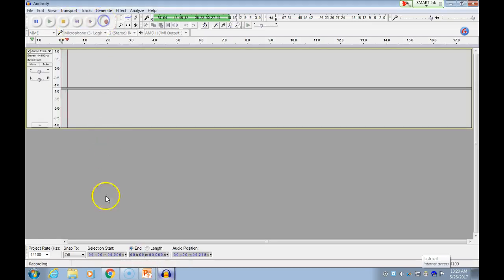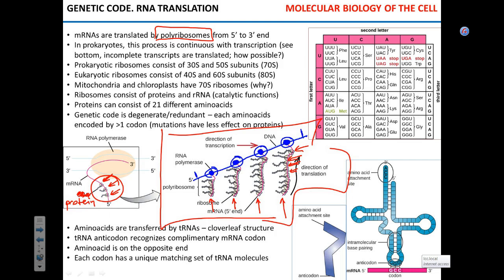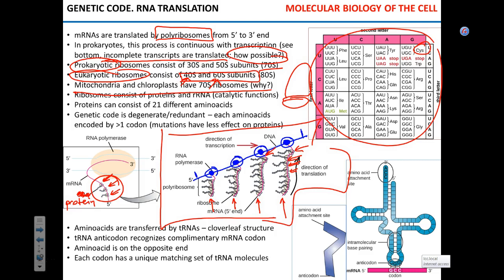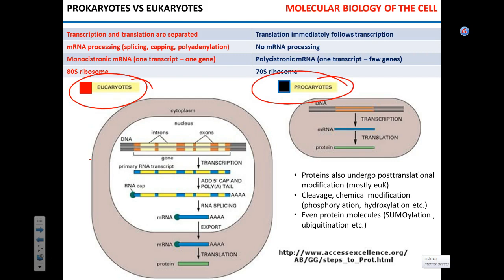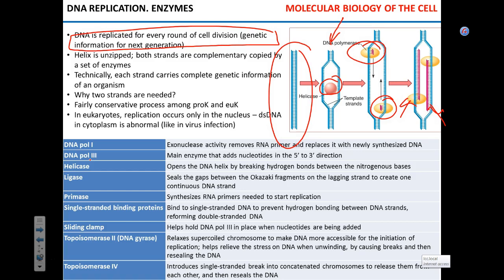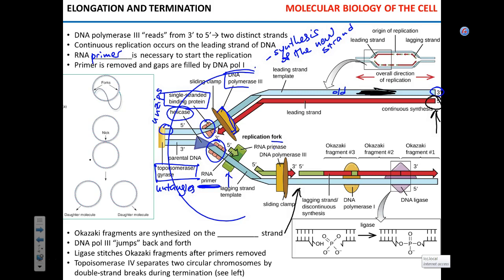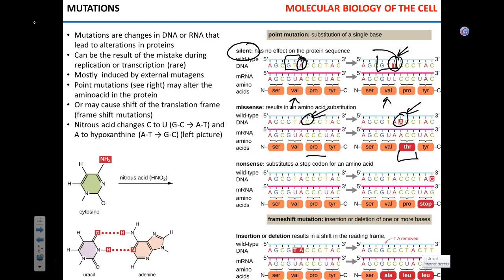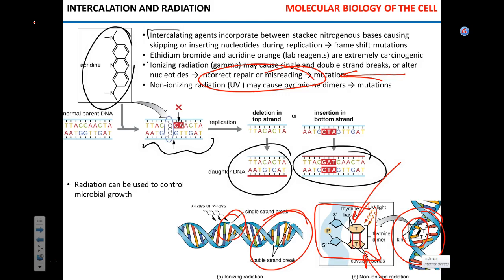Translation. Replication. Mutations